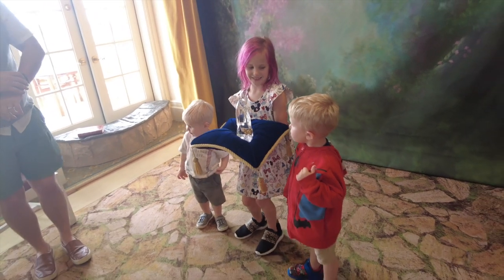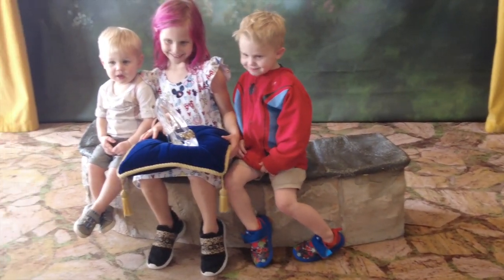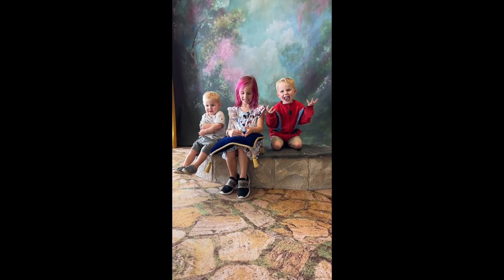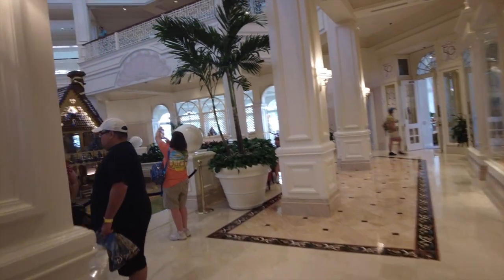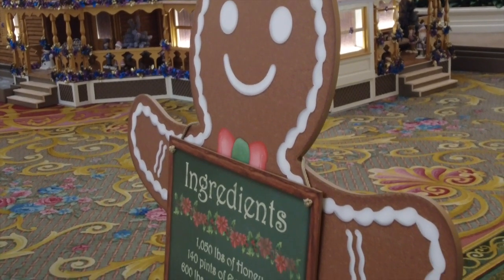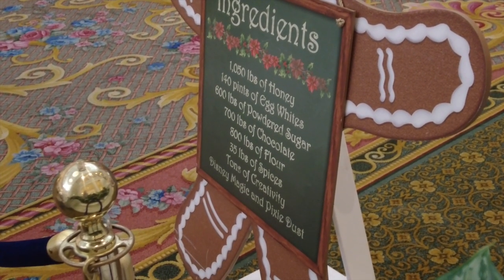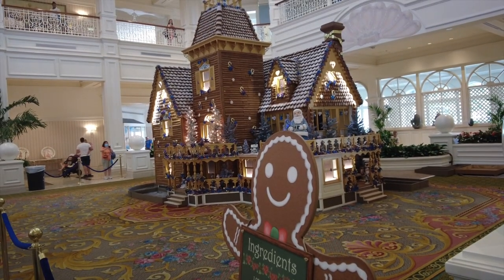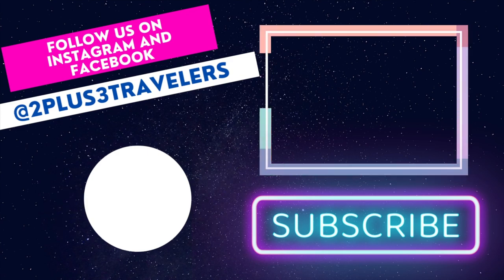Grand Floridian Resort | PhotoPass | Gingerbread House | Walt Disney World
Go have your picture taken with Cinderella's Slipper! There is a fun photo pass and you can see the gingerbread house!

We ventured to Disney's Grand Floridian to see the Gingerbread house and were able to get pictures with Cinderella's slipper. It was a fun time getting to have this little photo shoot with a photo pass photographer and a great prop. It's worth while seeing if this photographer is there and to have this shoot!

It is also fun to get to check out the Gingerbread house!